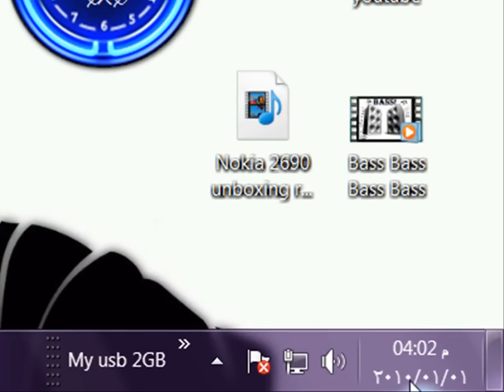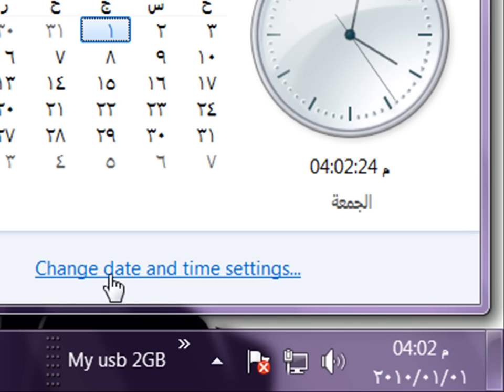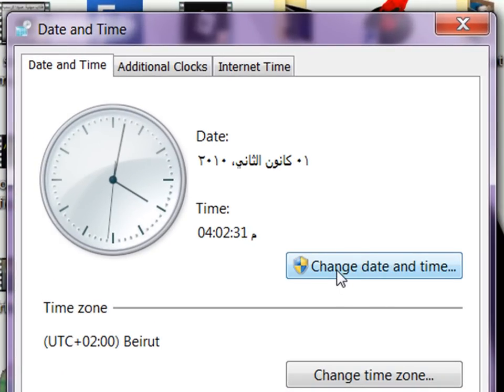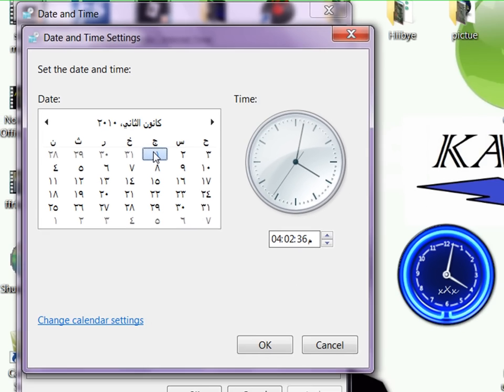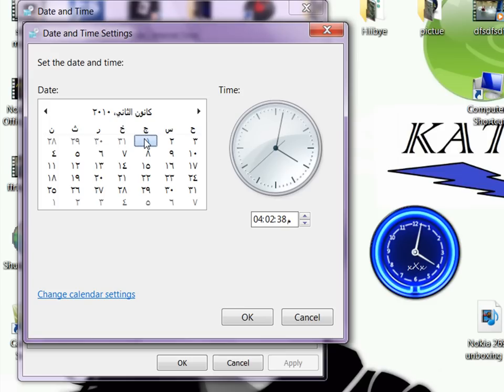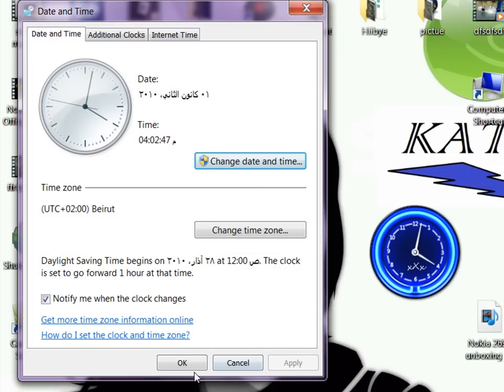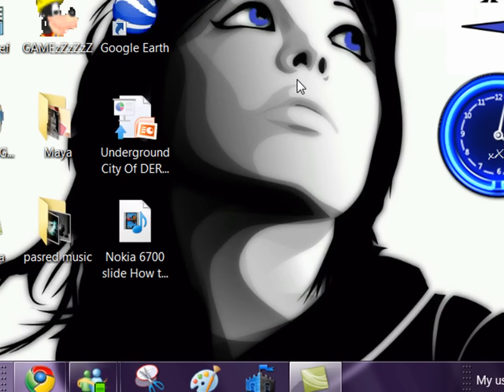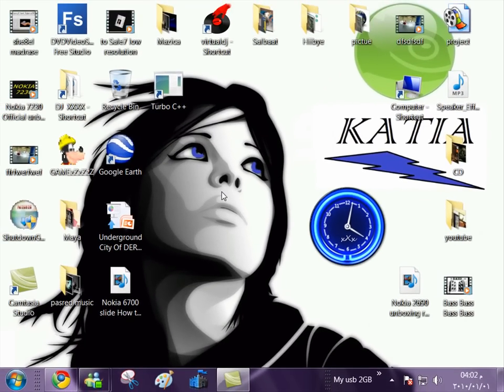PREVENT ! Windows 7 restarts every 2 hours [easy solution]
MY W7 JUST restarts every 2 single hours and that PISSED ME OFF, here a Simple and EASY solution , and it works 100% !